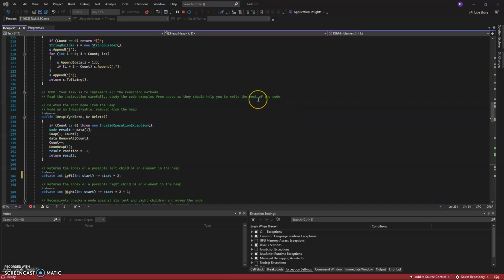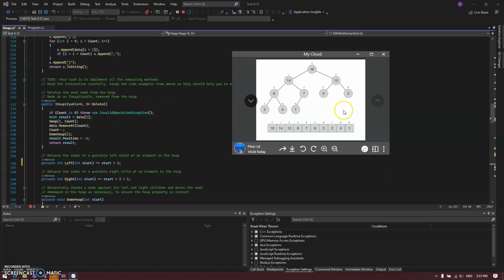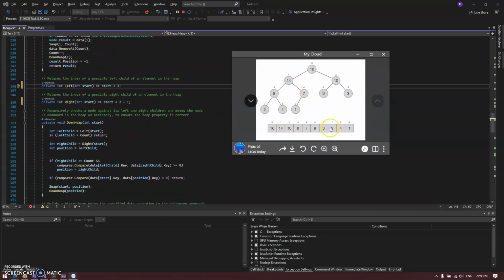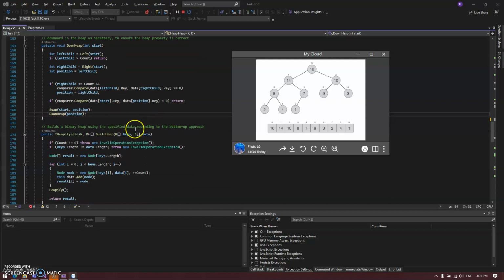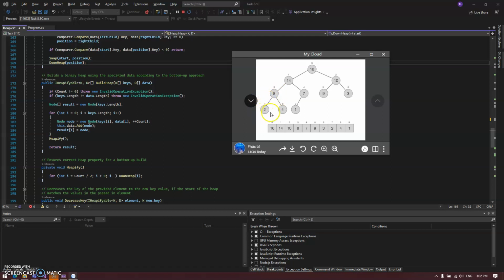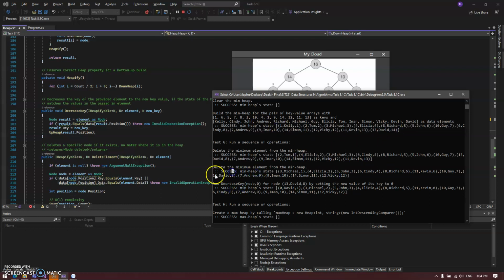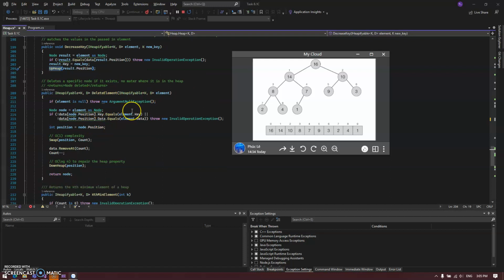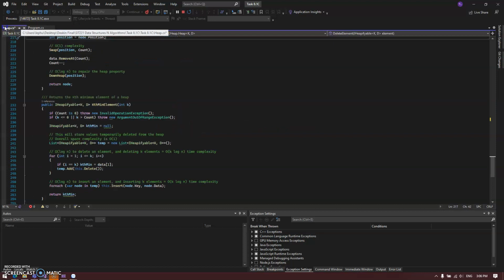8.1C sit221 Truong Phuc LE (Daniel)